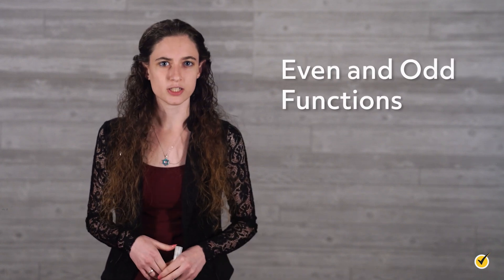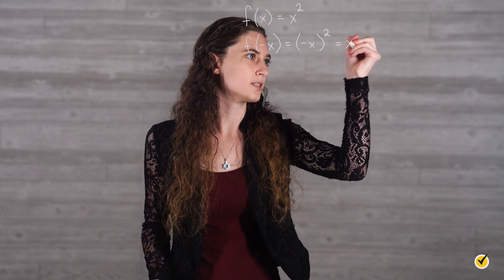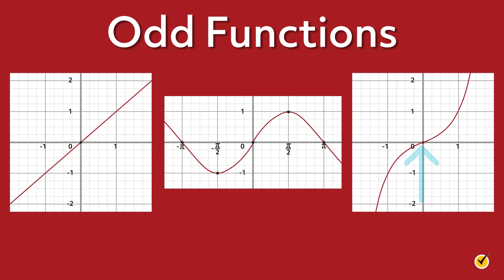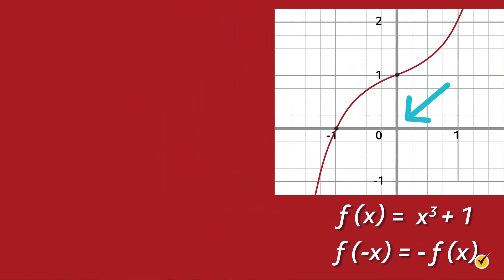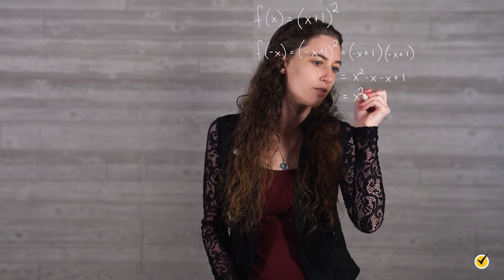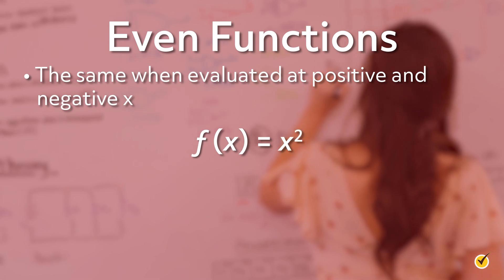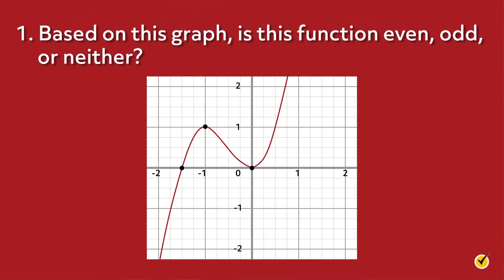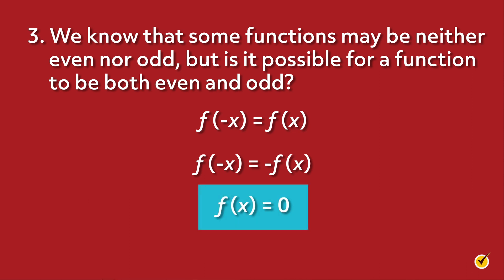Even and Odd Functions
When we think “even and odd,” usually even and odd numbers are what come to mind. But what are even and odd functions? In today’s video, we will define even and odd functions and discuss how to identify them.